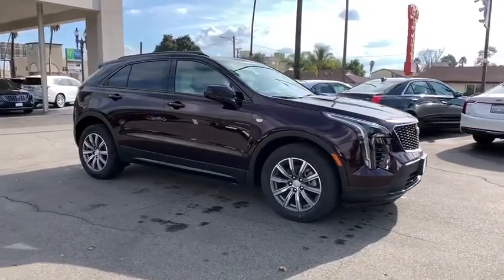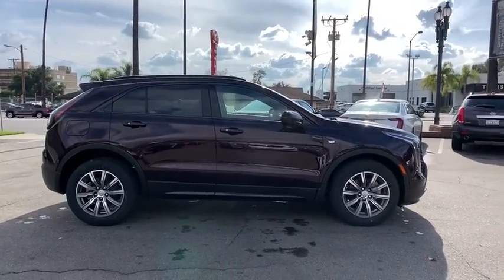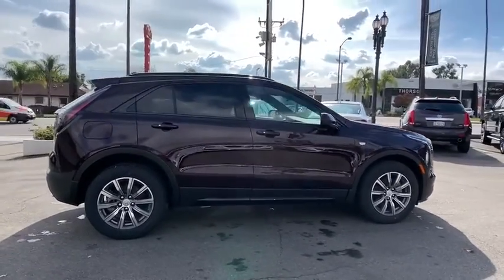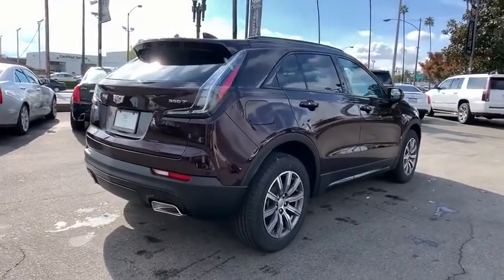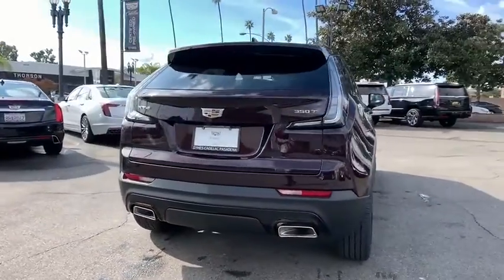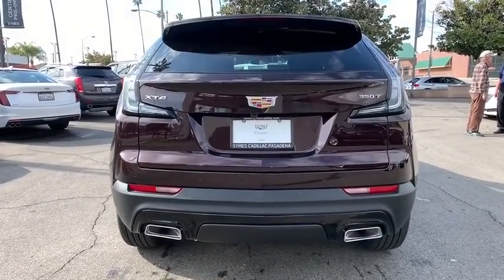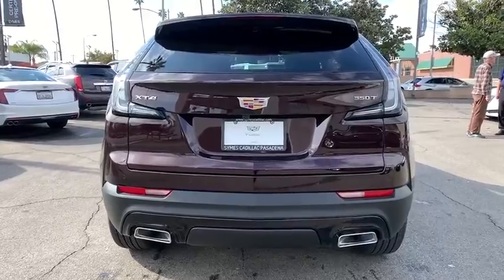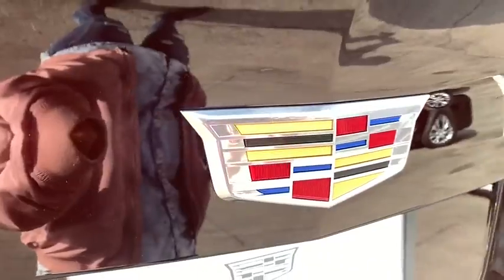2020 Cadillac XT4 Pasadena, Arcadia, Monrovia, Alhambra, Los Angeles, CA 20068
Garnet Metallic New 2020 Cadillac XT4 available in Pasadena, California at Symes Cadillac. Servicing the Arcadia, Monrovia, Alhambra, Los Angeles, CA area.

Symes Cadillac
3475 E. Colorado Blvd